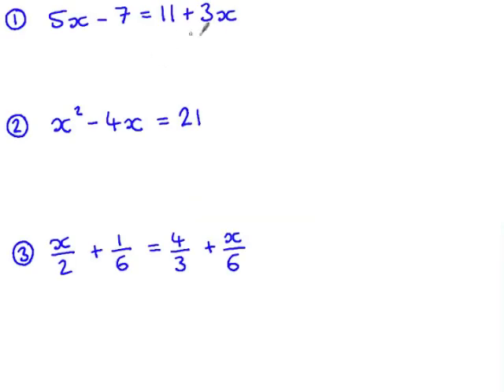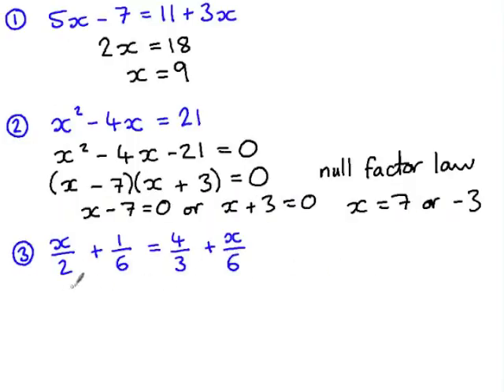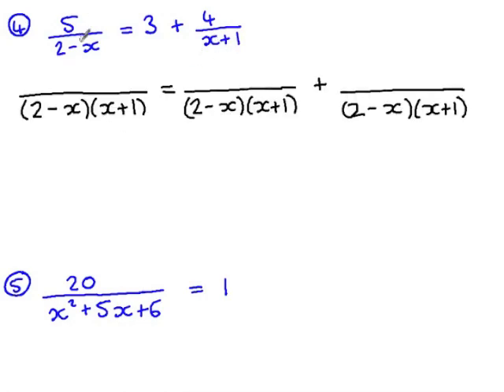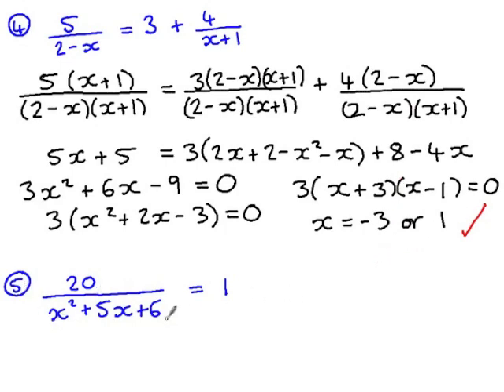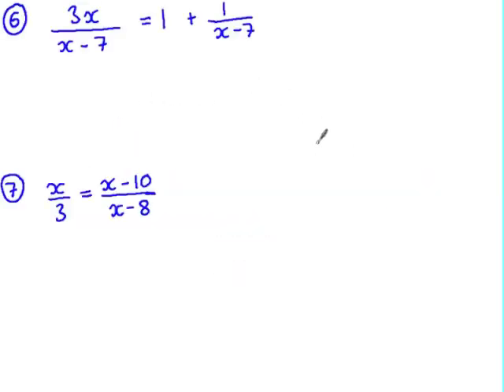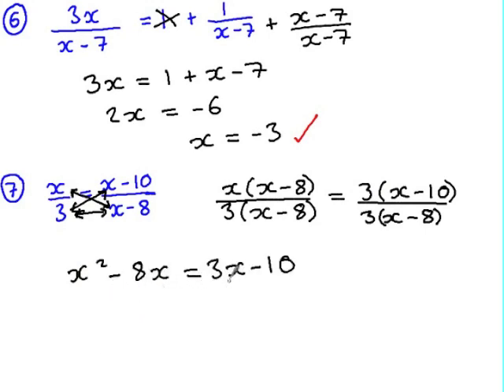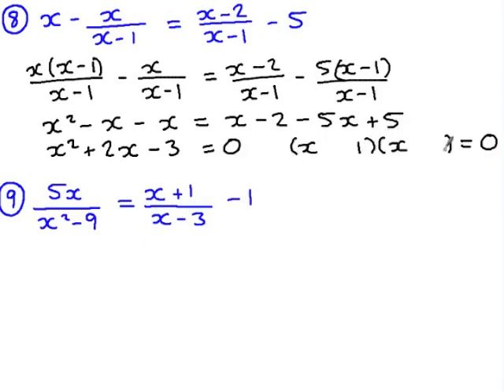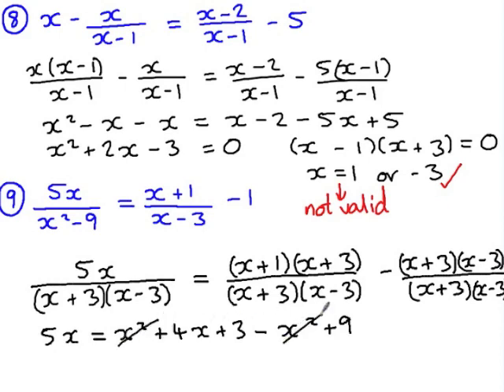Solving equations (with algebraic fractions)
Revision of linear and quadratic equations and introducing equations with algebraic fractions.